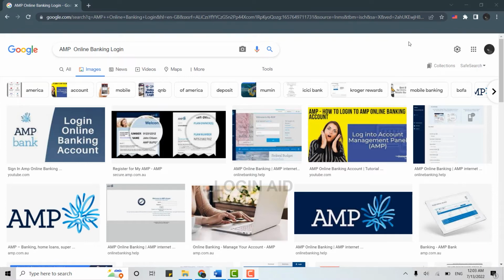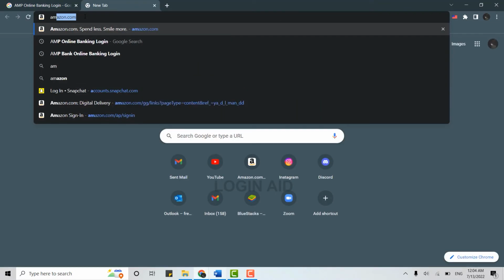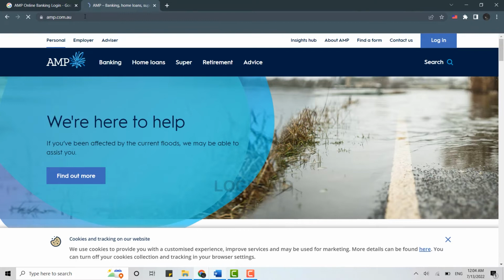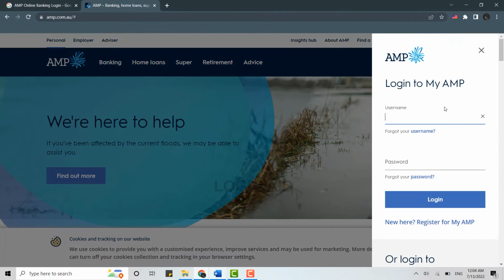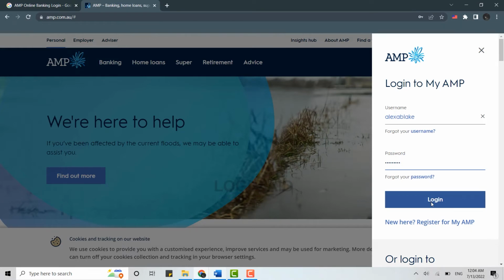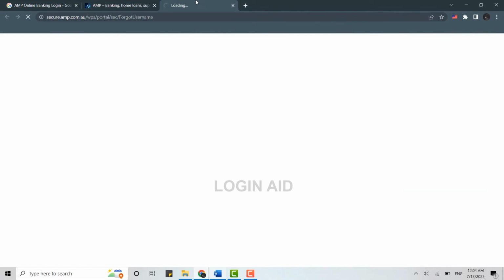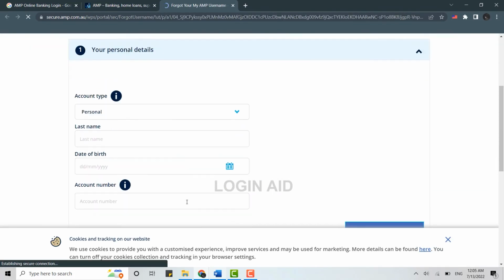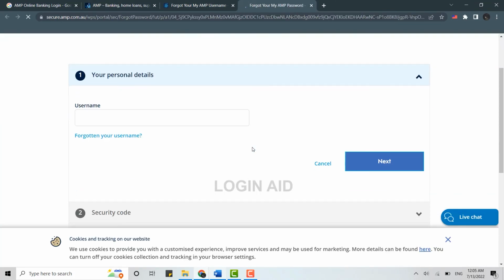AMP Bank Online Banking Login 2022 | AMP Online Account Sign In Help | amp.com.au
AMP is a financial services company that provides Retirement benefits and investment products, financial advice, and banking products, including home loans and savings accounts. Follow the steps in the video for AMP Bank Online Banking Login.